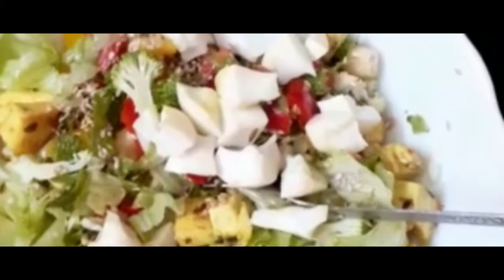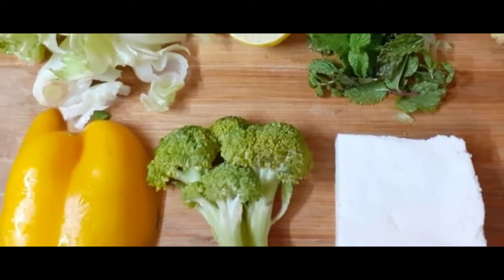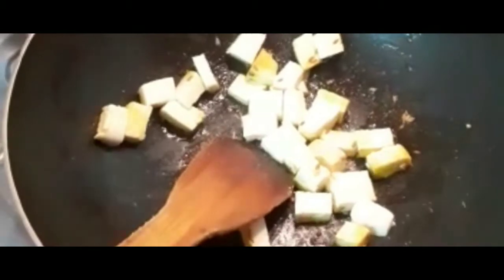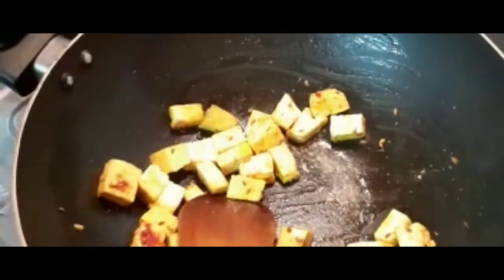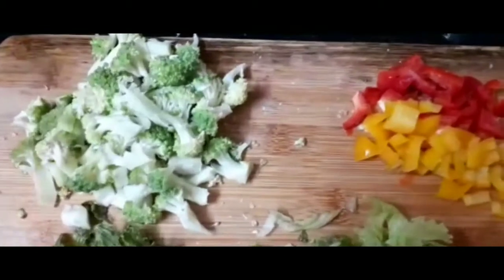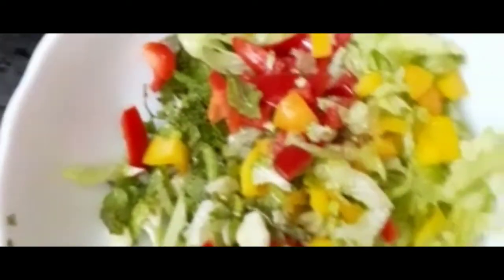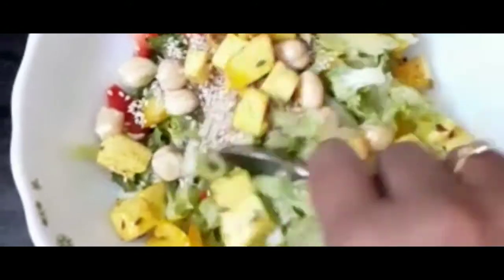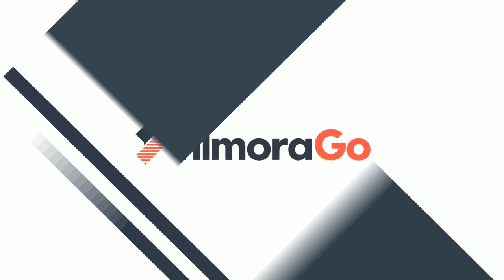Healthy Salad for Weight loss# Perfect Salad for u r Dinner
In this vedio I'm going to show Healthy salad with Panner, Broccoli, Lettuce, Bell pepper, zinger and Lemon.

Panner is Rich in protein, strengthen the bones and teeth, maintain blood sugar levels and improve digestion

Broccoli contains lot of vitamins, minerals and antioxidants. Prevention of cancer and also good for health.

Lettuce is a low calorie diet, Rich in antioxidants and also good for weight loss.

Bell pepper contains 90% of water, and rich in vitamin C

I'm sharing all my own ideas. I'm not coping any of the vedio from others. All content is my own.